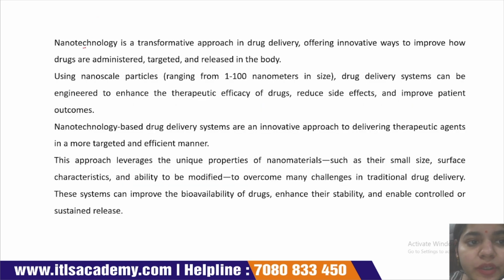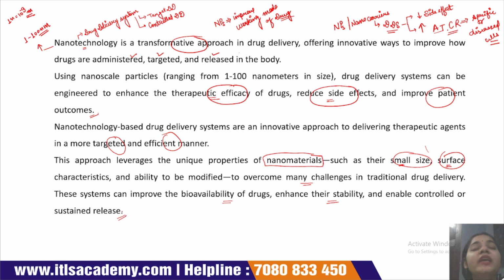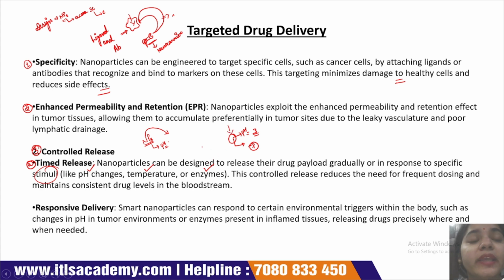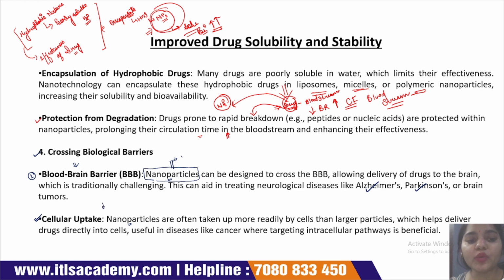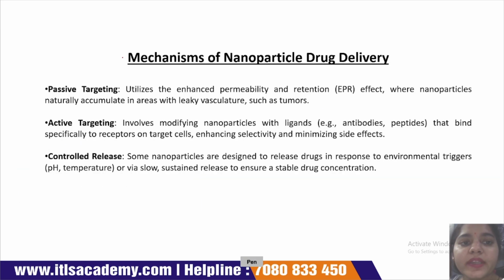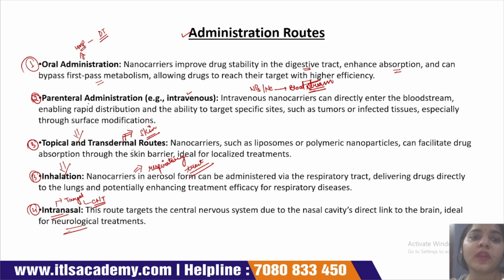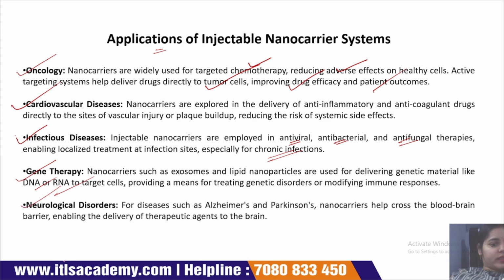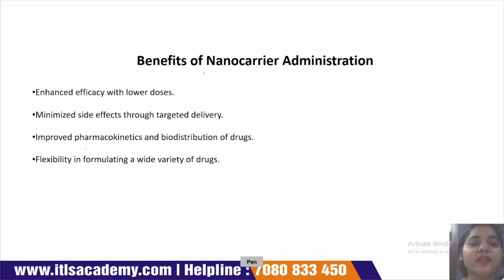Lecture 20 : Nanotechnology in drug delivery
NANOBIOTECHNOLOGY
3 Months Online Certificate Course